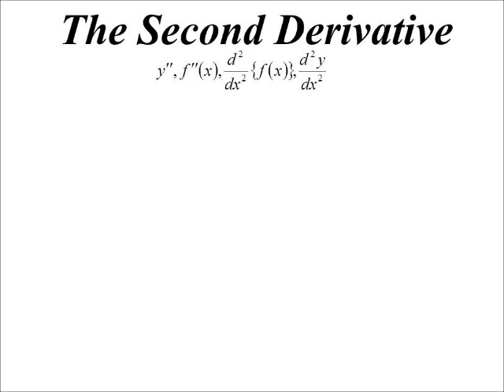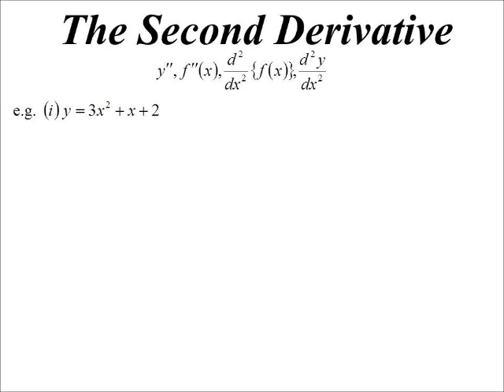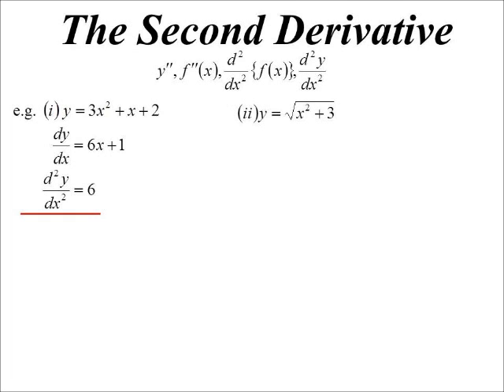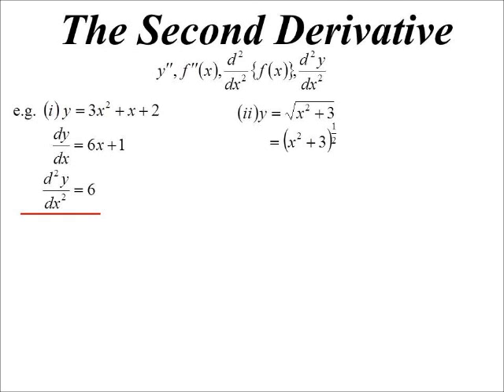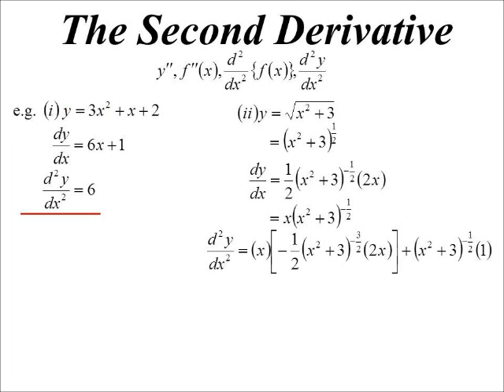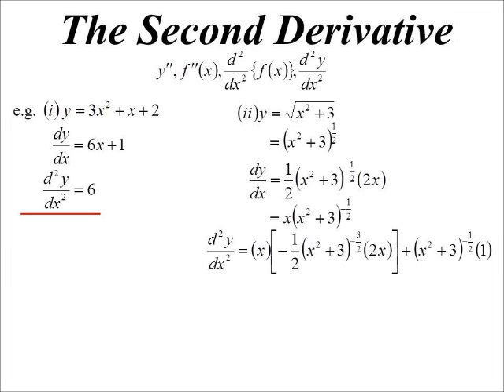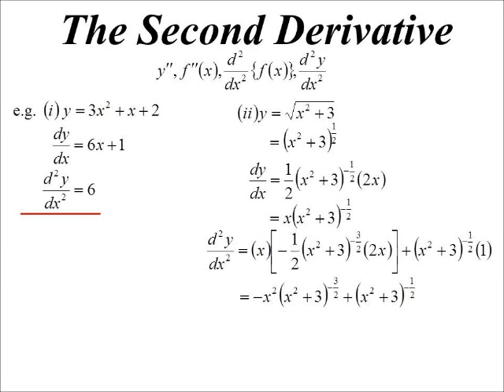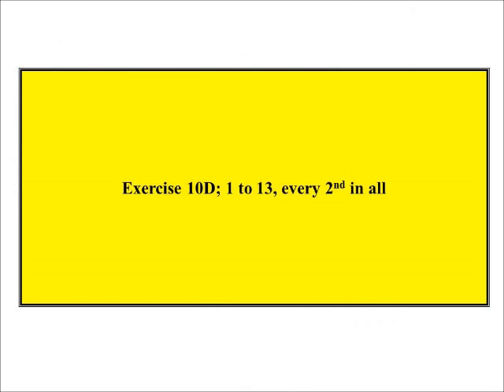11X1 T12 03 second derivative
Differentiating functions for a second time.